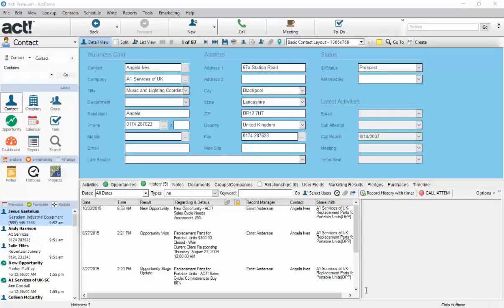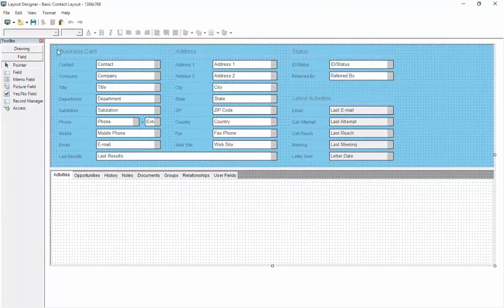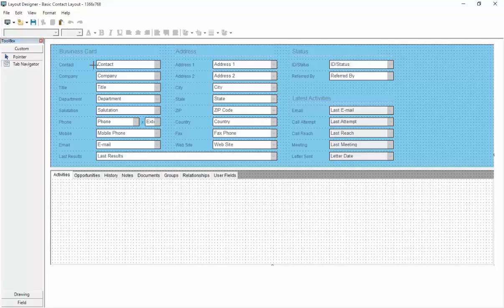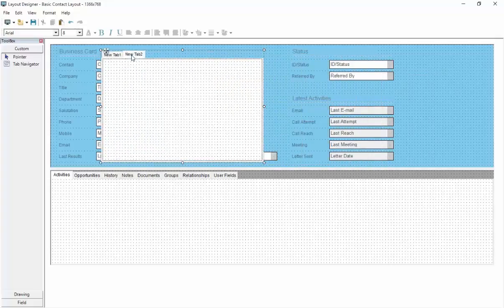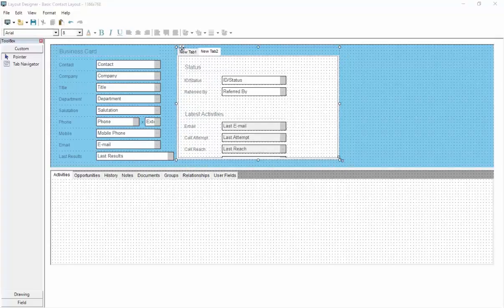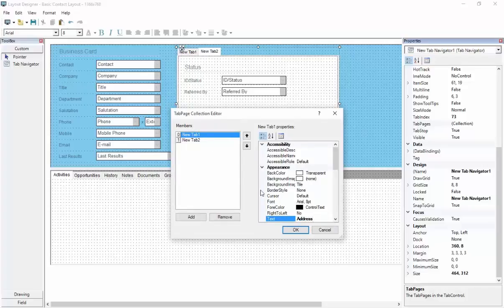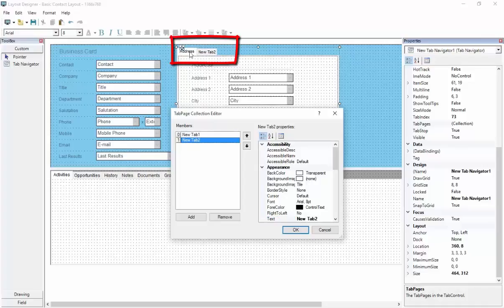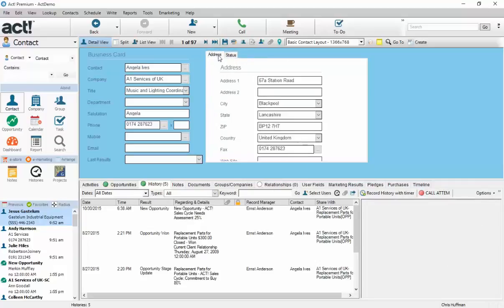Impact ACT Tab Pages